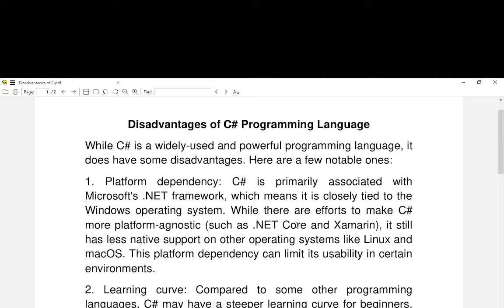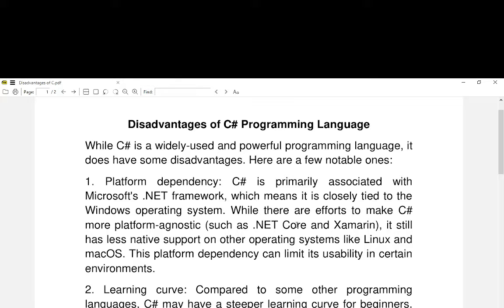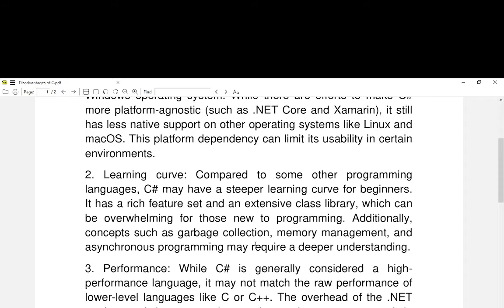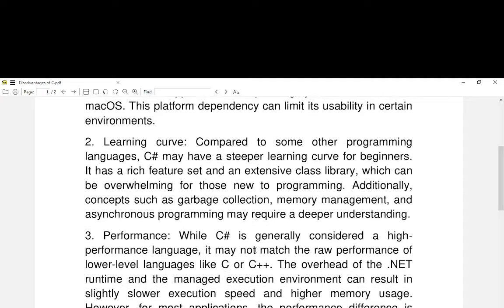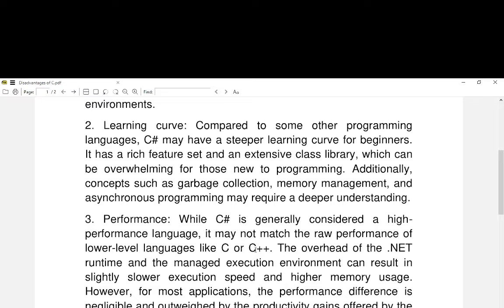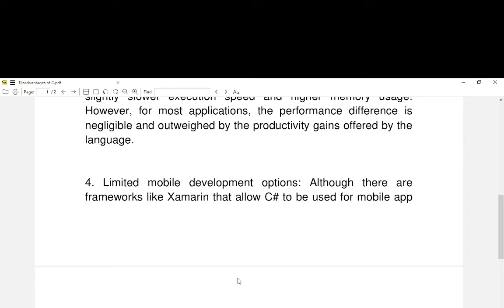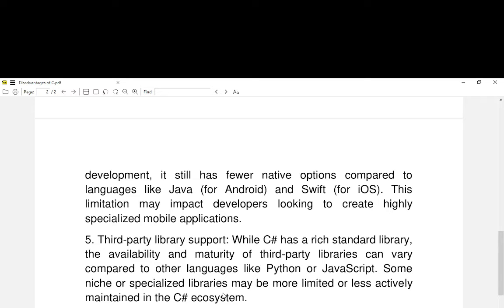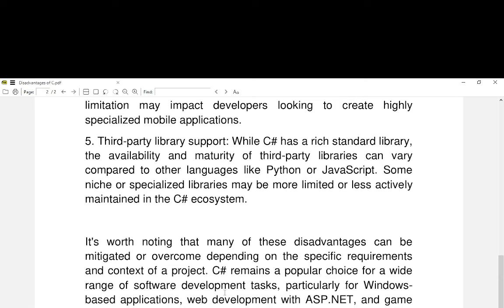Disadvantages of C# Programming Language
In this video I will talk about the disadvantages of C# programming language.

GCash Account

Jake Pomperada